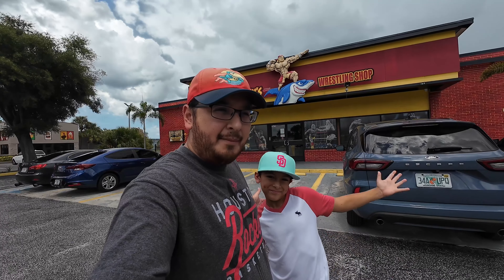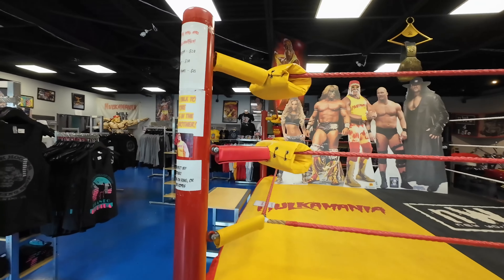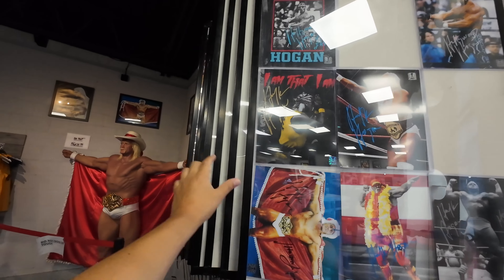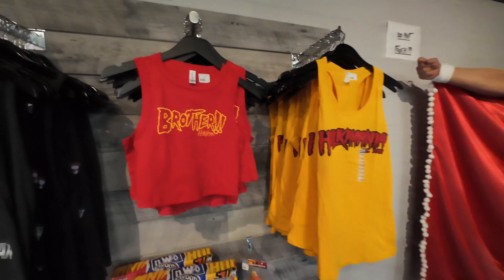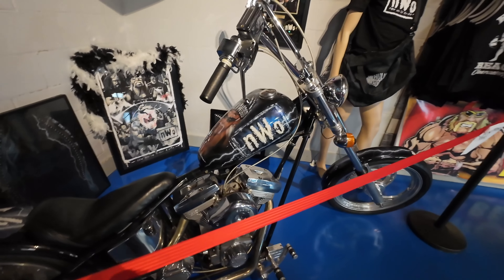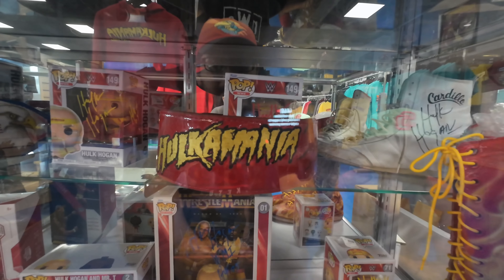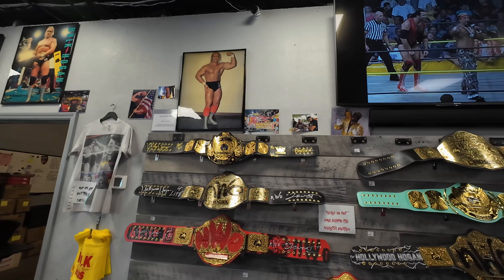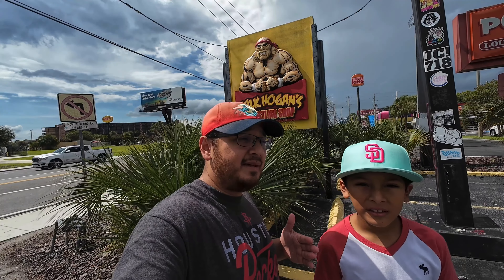Hulk Hogan’s Wrestling Shop in Orlando Full Tour 2024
We’re in Orlando Florida, checking out The Hulksters wrestling shop